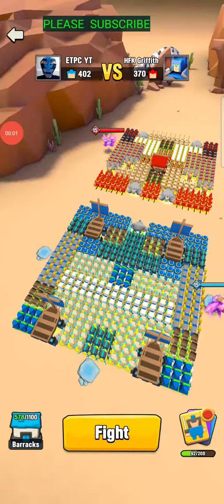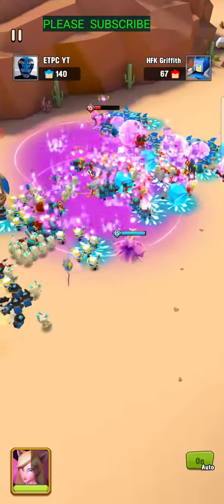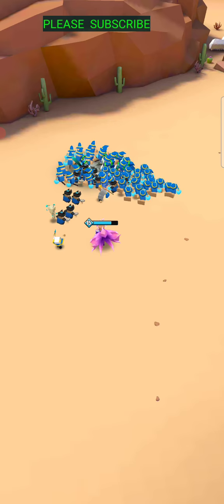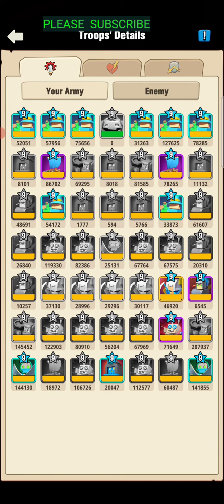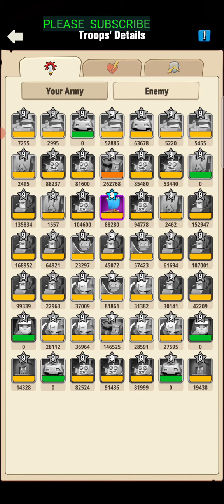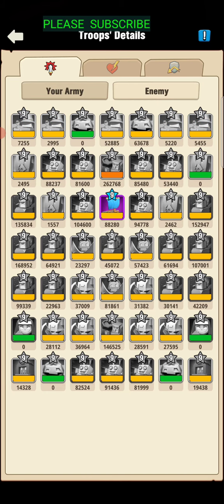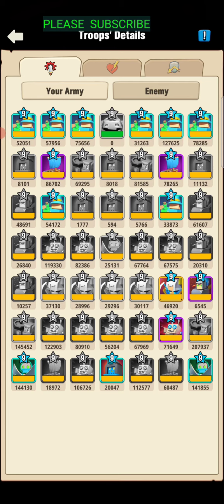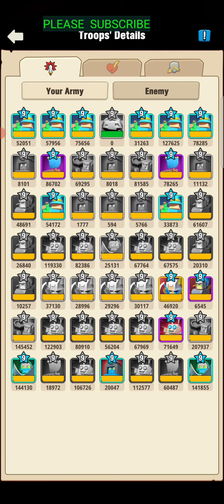TOP ALY FORMATION ARENA BATTLE ETPC YT VS HFK GRIFFITH ART OF WAR LEGIONS ARENA BATTLE